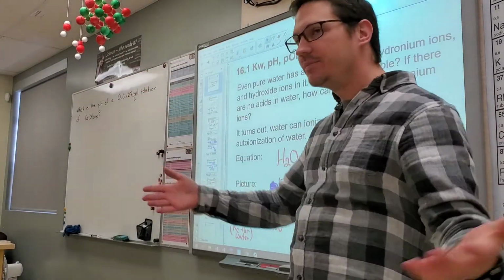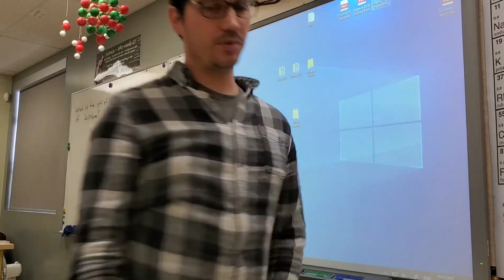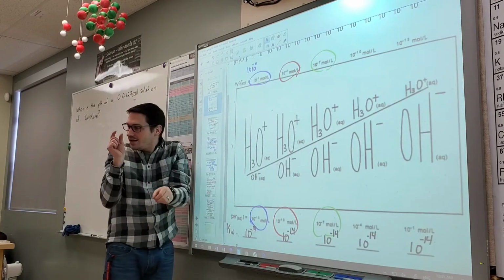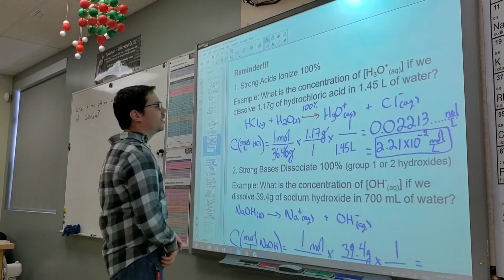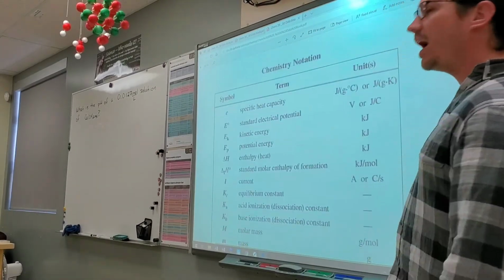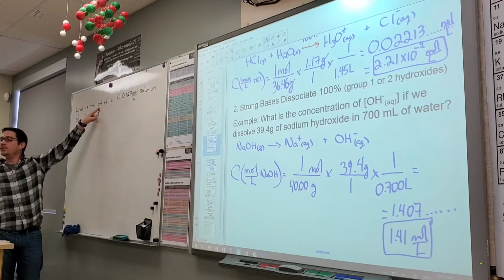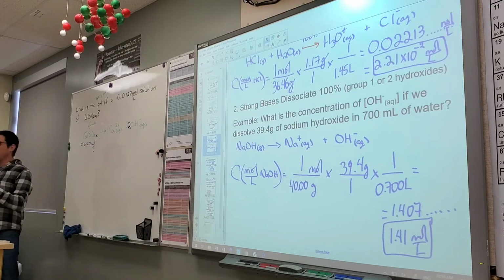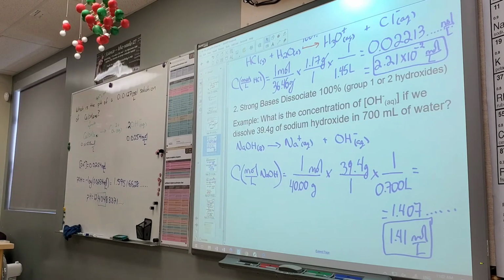16.1 Kw and pH recap